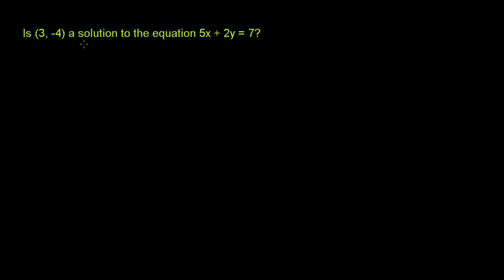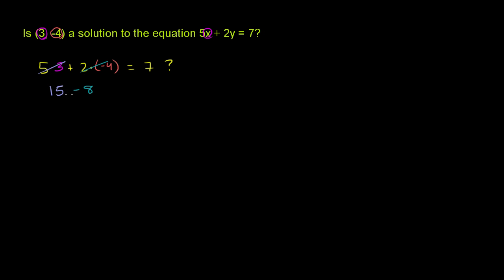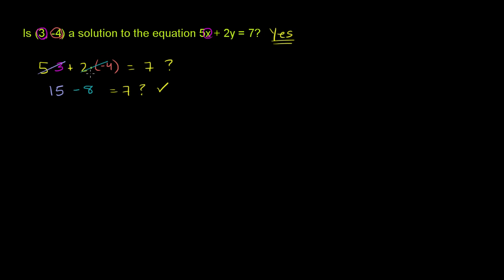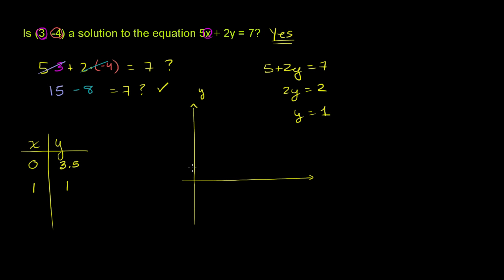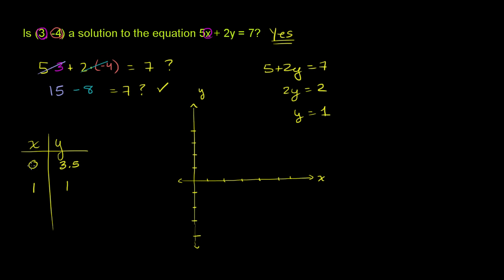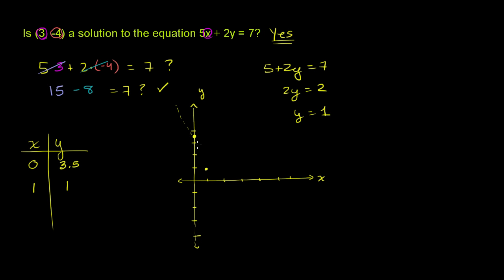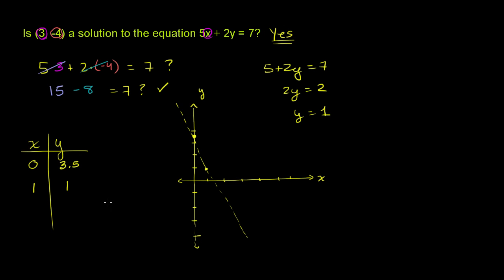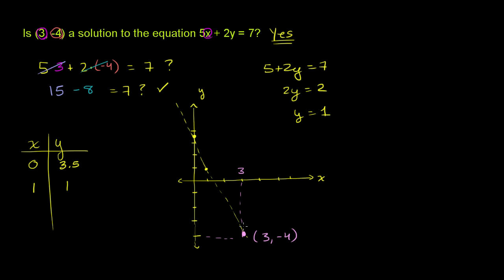Ordered pair solutions to equations | Graphing lines and slope | Algebra Basics | Khan Academy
Courses on Khan Academy are always 100% free. Start practicing—and saving your progress—now

Ordered Pair Solutions of Equations. Created by Sal Khan.